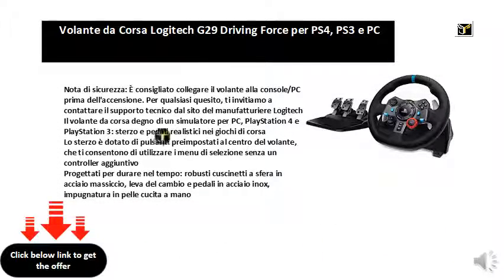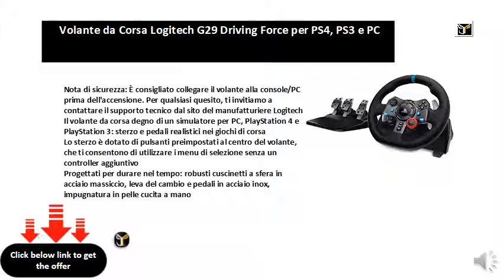Volante da Corsa Logitech G29 Driving Force per PS4, PS3 e PC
Nota di sicurezza: È consigliato collegare il volante alla console/PC prima dell'accensione. Per qualsiasi quesito, ti invitiamo a contattare il supporto tecnico dal sito del manufatturiere Logitech
Il volante da corsa degno di un simulatore per PC, PlayStation 4 e PlayStation 3: sterzo e pedali realistici nei giochi di corsa
Lo sterzo è dotato di pulsanti preimpostati al centro del volante, che ti consentono di utilizzare i menu di selezione senza un controller aggiuntivo
Progettati per durare nel tempo: robusti cuscinetti a sfera in acciaio massiccio, leva del cambio e pedali in acciaio inox, impugnatura in pelle cucita a mano
Il potente sistema di ritorno di forza a due motori e a risposta rapida offre un'esperienza di gioco più realistica
Pedali reattivi con pedale del freno non lineare
Dimensioni volante: 270 x 260 x 278 mm; Peso volante (senza cavi): 2.25 kg